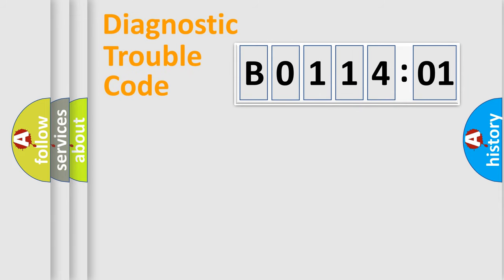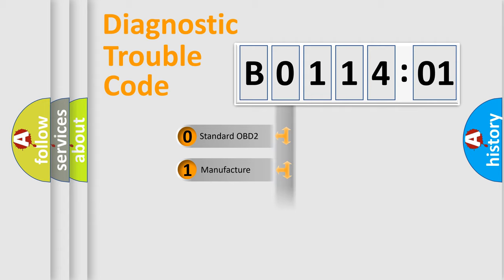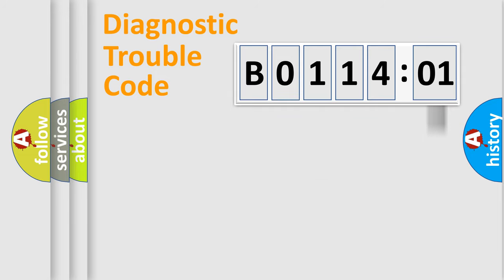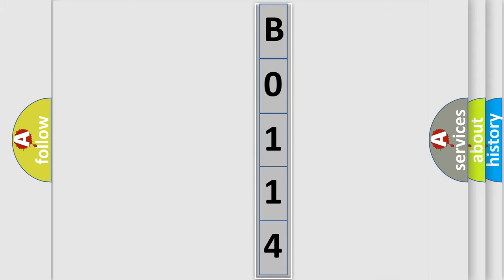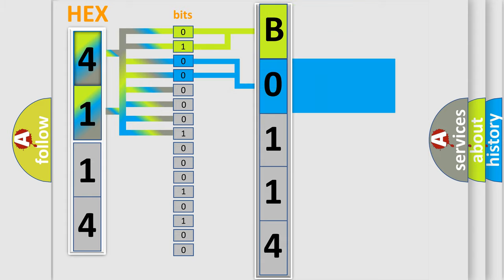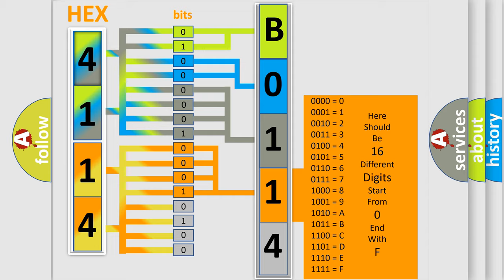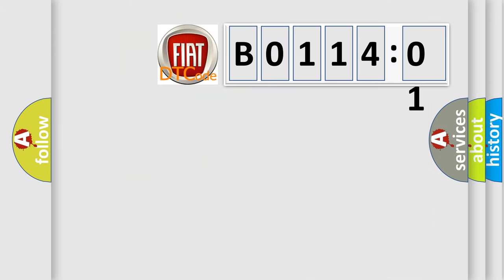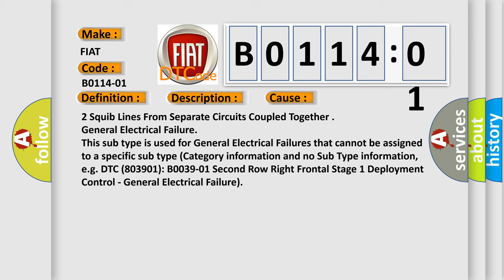DTC Fiat B0114-01 Short Explanation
The video focuses on the basic Fiat specific diagnostic error code.
Contents:
0:21 Basic DTC analysis according to OBD2 protocol standard.
1:48 Insight into programming
2:58 A diagnostically understandable description of the Diagnostic Trouble Code
3:05 Basic error definition

Make:
FIAT
Code:
B0114-01
Definition:
Left Curtain Airbag - General Electrical Failure
Description:
Module detects that two squib lines from separate circuits are coupled together.
Cause:
2 Squib Lines From Separate Circuits Coupled Together
Failure Type: